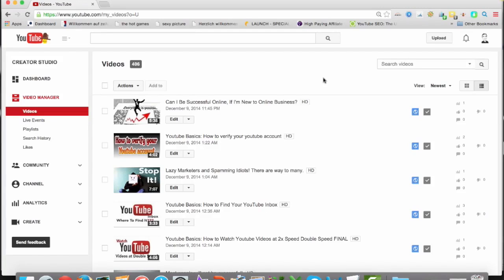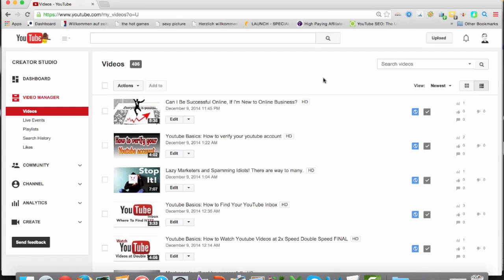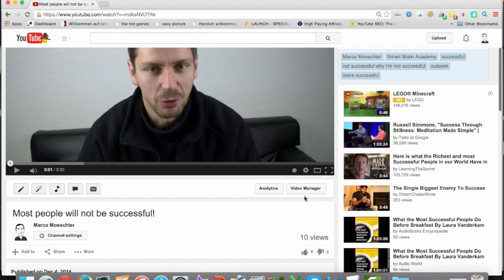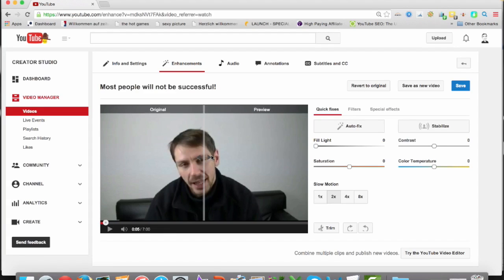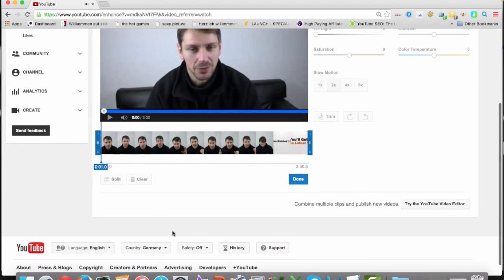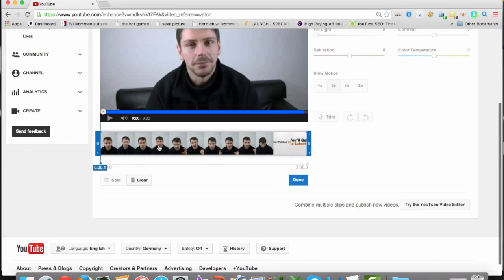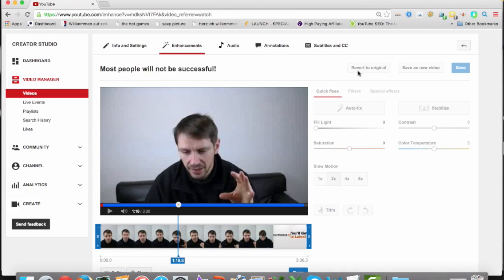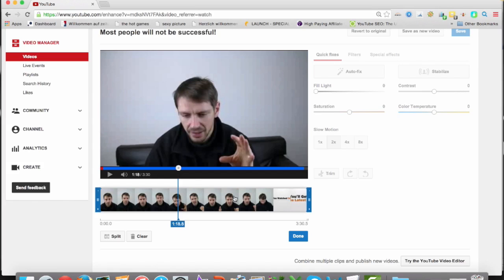How to Edit Trim and Slice Your Existing YouTube Videos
Today I going to show you in my series Youtube Basics another feature in Youtube what will or can help you a lot. Sometimes you have videos which are outdated or at least informations in them. Now if you want to get rid of those old information you actually have to delete the video and upload a new one with updated information. Right? Wrong! Because Youtube gives you the possibility to edit your videos right in Youtube. You can edit them you can trim your youtube videos and even slide them. Now this way you can keep your old videos with all the stats. How cool is that. Pretty cool if you ask me. I’n my video I going to show you how you can edit a video, how you can trim a youtube video and how you can slice it!